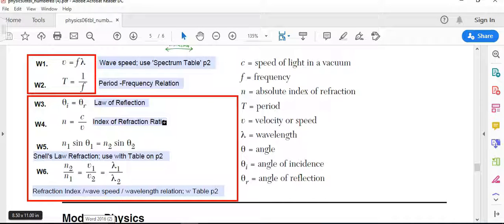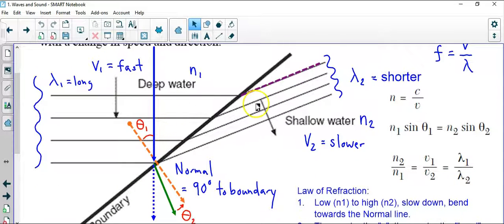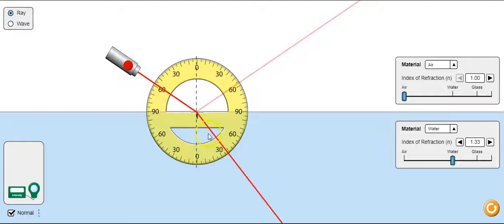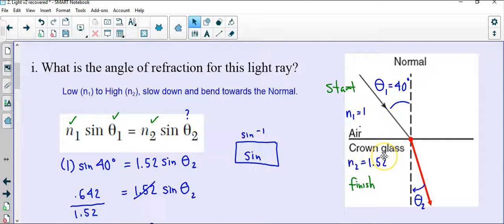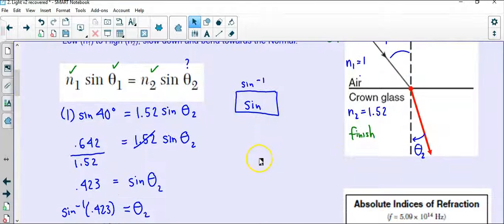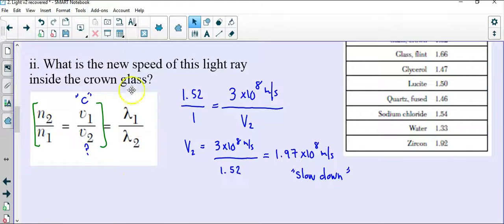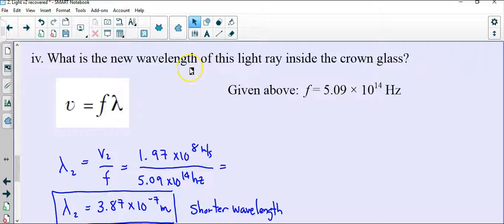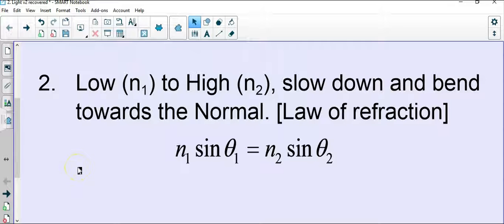W13. Snell's Law w Example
Using the laws of refraction